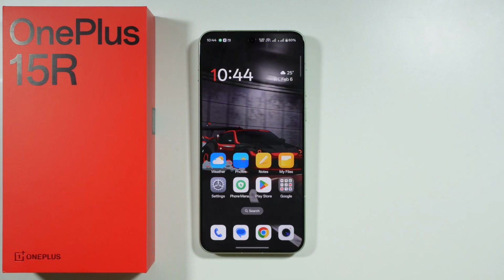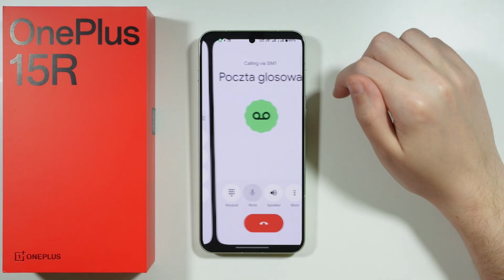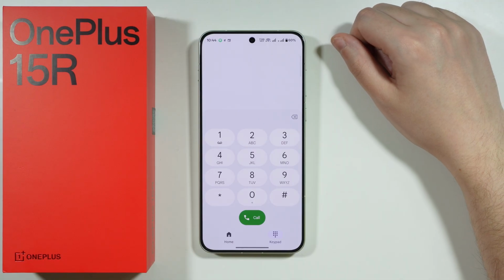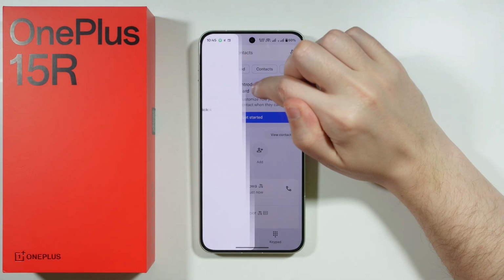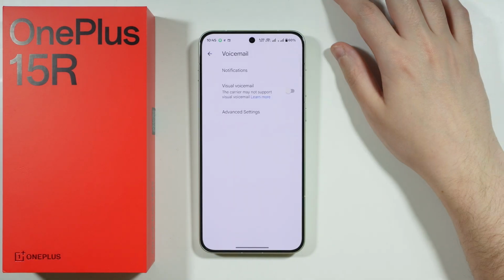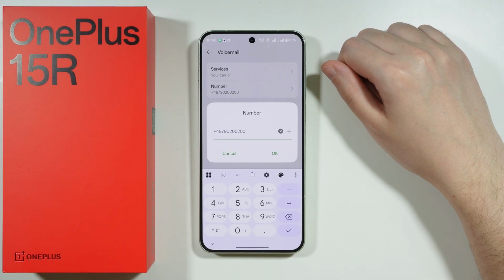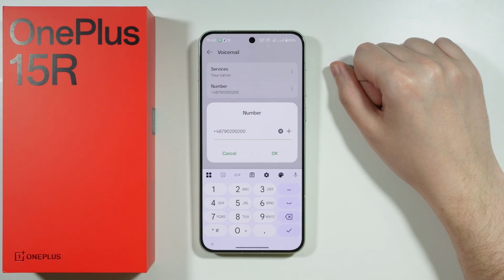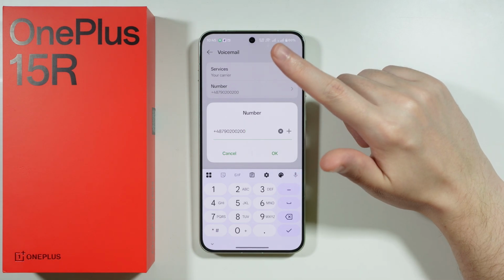OnePlus 15R: How to Call & Set Up Voicemail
In this video, I'll guide you through the process of calling and setting up voicemail on your OnePlus 15R. You'll learn the essential steps to access your voicemail settings and customize your greeting, ensuring you never miss an important message. Follow along with this easy tutorial to make the most out of your OnePlus 15R voicemail features.